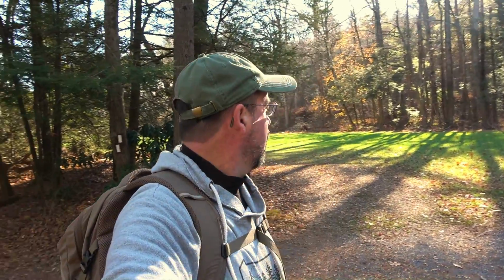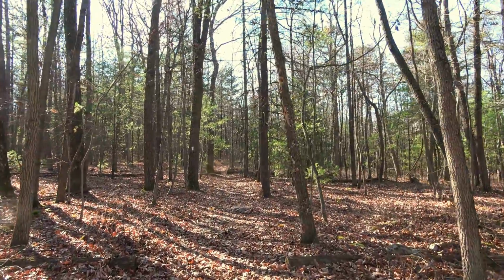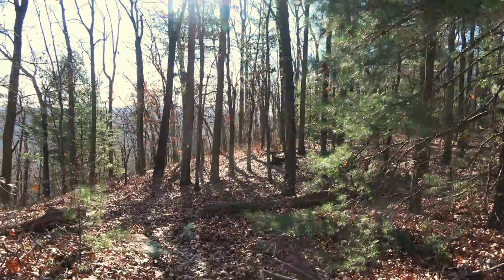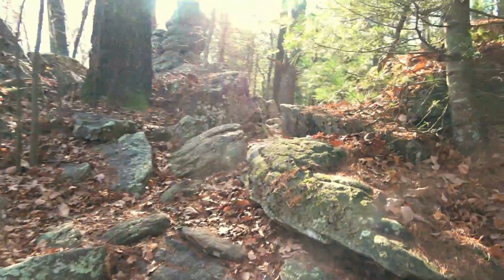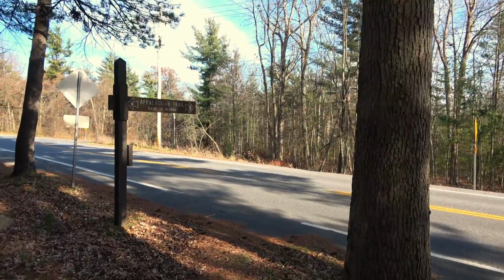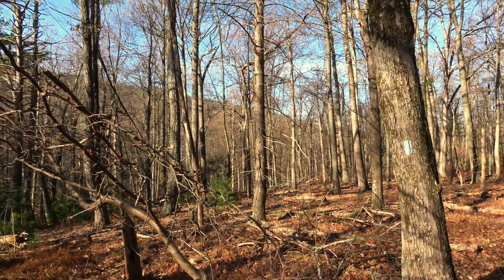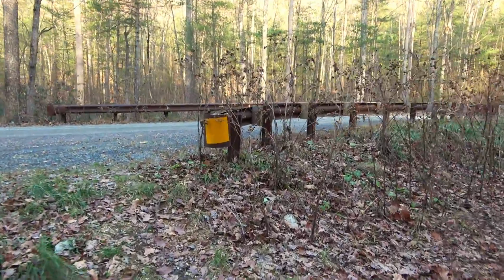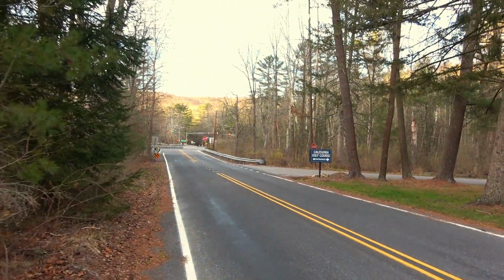Appalachian Trail & Raccoon Run Trail Loop Hike ~ Michaux State Forest